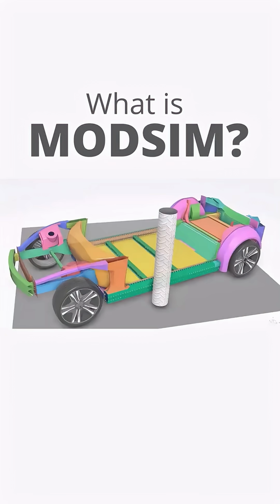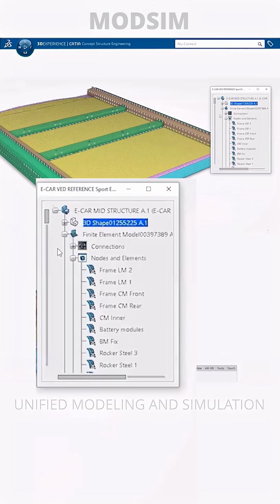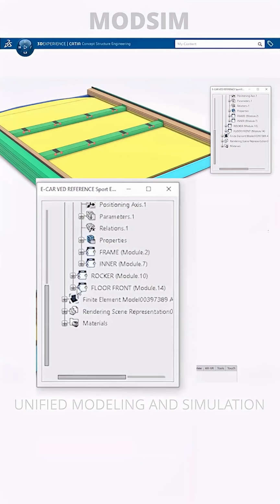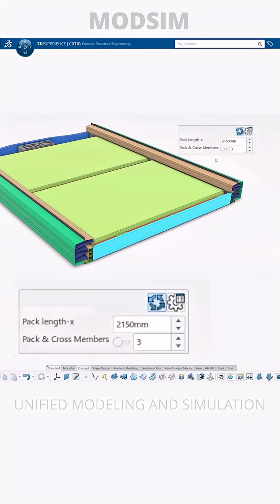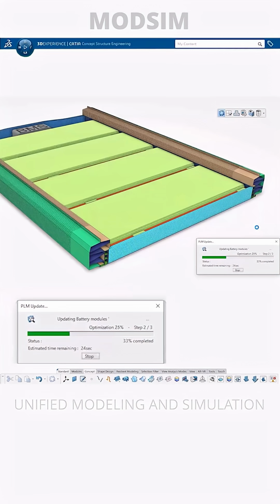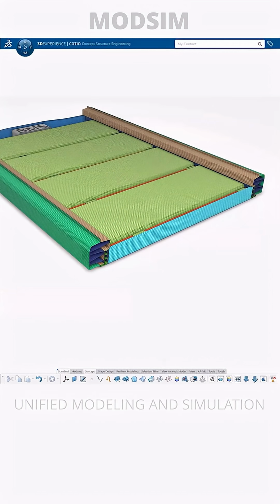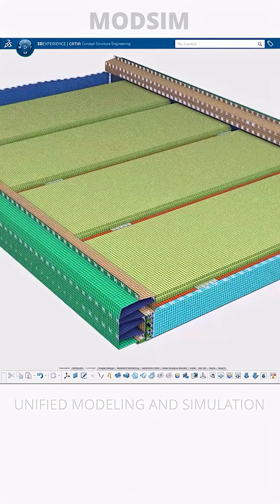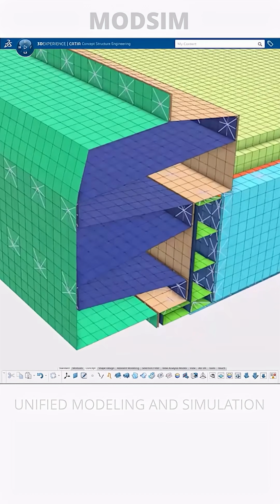What is MODSIM?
Learn more about MODSIM and the positive impacts it has on you and your team

We talk about MODSIM, but what exactly does that mean?

MODSIM turns CAD and CAE into a single process, fully interwoven, working on the exact same data. It includes design exploration, advanced physics solvers, and next-gen modeling processes and automation, and making successful innovative processes easily reproducible. And it’s all within a change management and collaboration framework powered by cloud compute and cloud data services.

With MODSIM, you experience faster time to market, less physical prototyping, lower development and manufacturing costs, faster innovation, and an added ability to address problems before they become major issues.